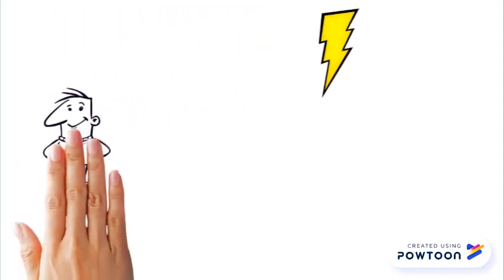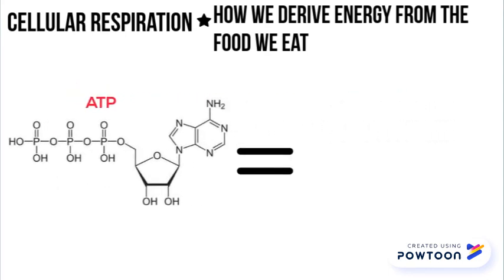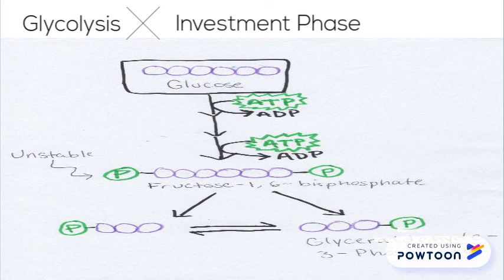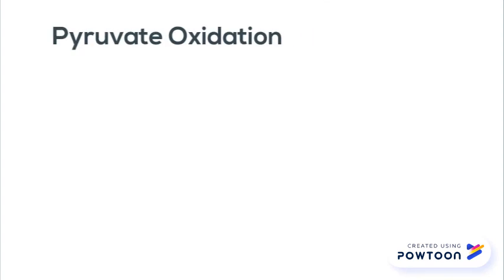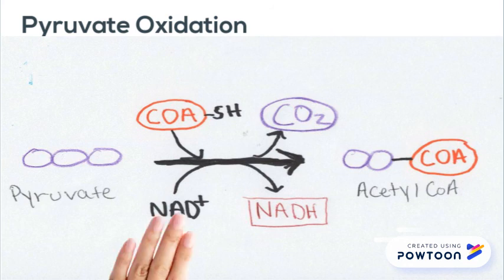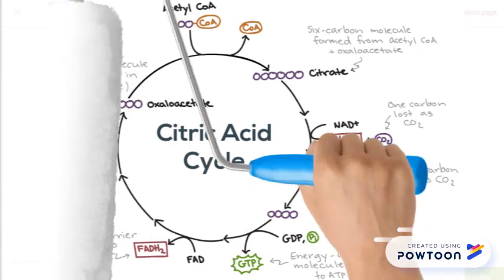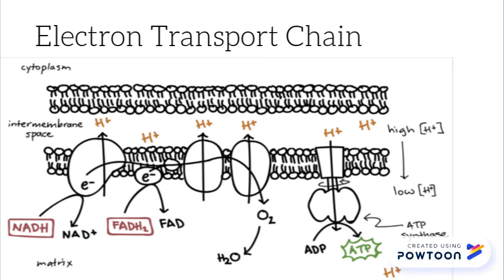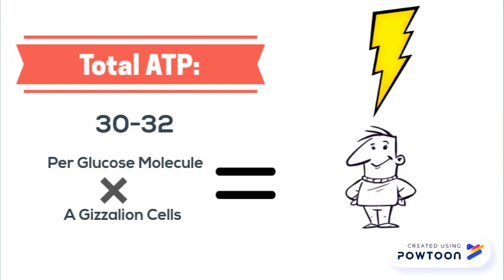Cellular Respiration-Breakthrough Junior Challenge 2018- Yasmene Rivera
My submission for the Break Through Junior Challenge 2018